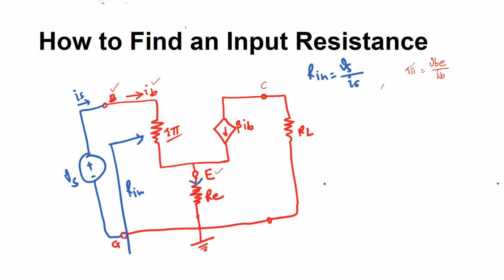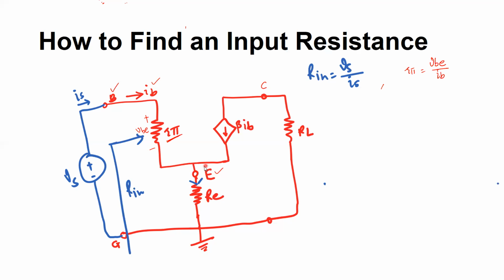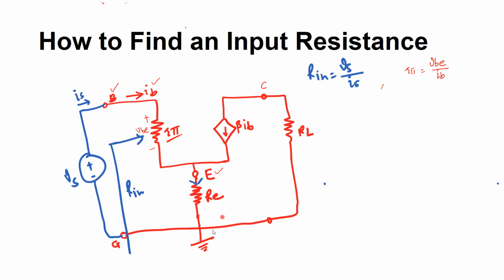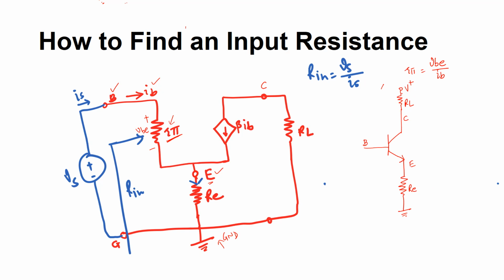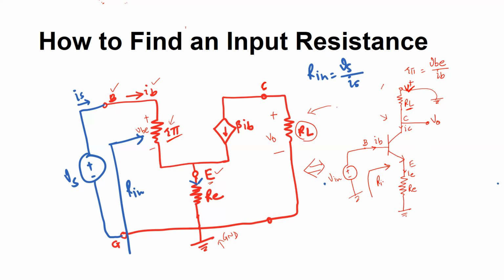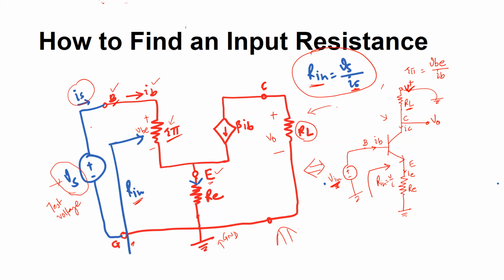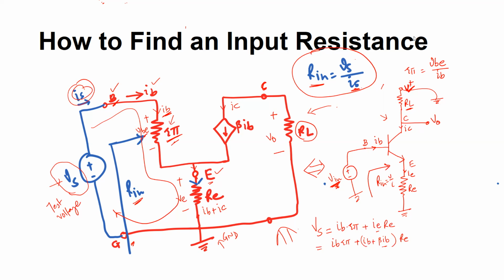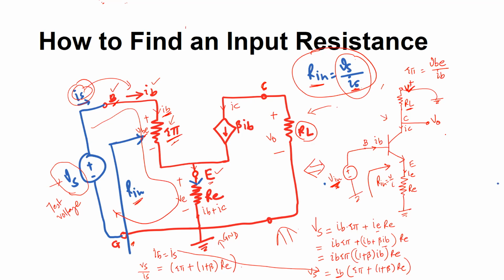How to Derive Input Resistance in Circuits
Title: "Understanding Input Resistance in BJT Circuits | Explained Simply"

Description:
Today, we're diving into the equivalent model of a BJT (bipolar junction transistor) to explore its input resistance. This model features the base, collector, and emitter pins, each with its own significance in circuit analysis.

Firstly, we introduce the concept of input resistance (R_in), which represents the ratio of input voltage to input current. Within the BJT model, we find R_in as the voltage across the base-emitter junction (V_BE) divided by the base current (I_B).

The model comprises essential components: R_Pi (base-emitter resistance), a current-dependent current source (β times I_B), and emitter resistance (R_E). These elements collectively contribute to the BJT's functionality as a small-signal amplifier.

In our small-signal model, we short-circuit DC sources and consider only AC signals. We introduce a test voltage (V_S) to analyze the input resistance. By applying Kirchhoff's Voltage Law (KVL) to the circuit loop, we derive the expression for V_S and subsequently, R_in.

Understanding R_in is crucial for designing and analyzing BJT circuits, especially in signal amplification applications.